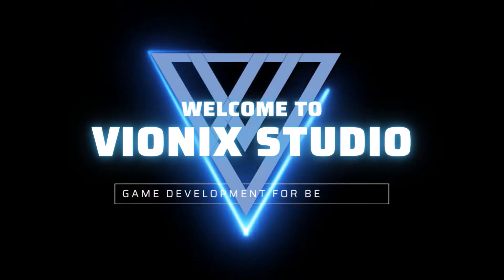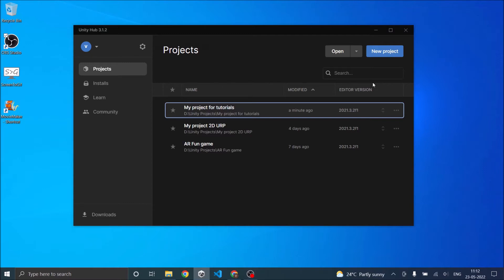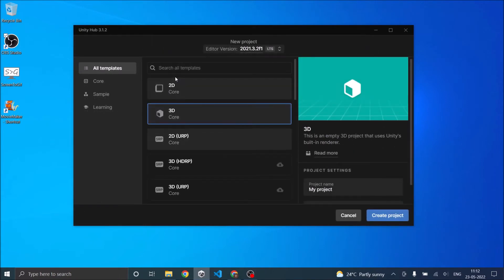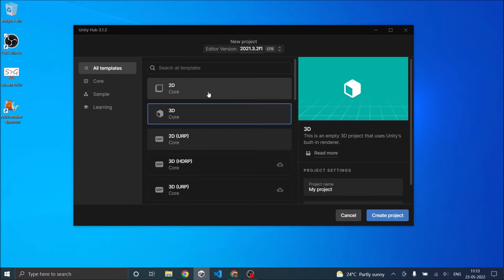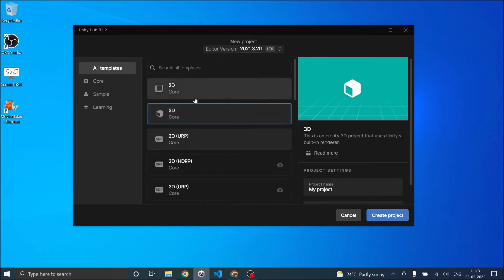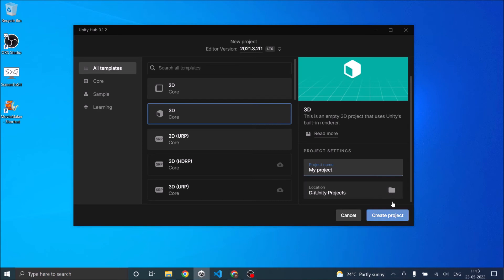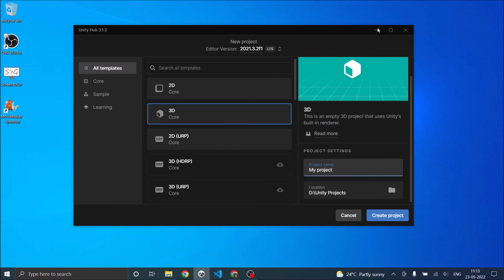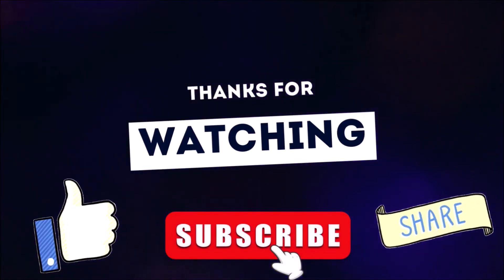How to Create a New Project in Unity-2022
Steps to create a new Project in Unity
Open Unity Hub.
Click on the arrow near the New button and select the Unity version.
Select the Template 2D, 3D, URP, HDRP, Mobile, AR or VR. If you are planning to make a high graphics game for PC then go with HDRP option. If you are targeting multiple platforms then go with URP.
Give a name for the project.
Select location and press Create.